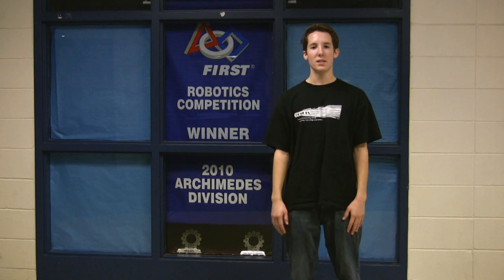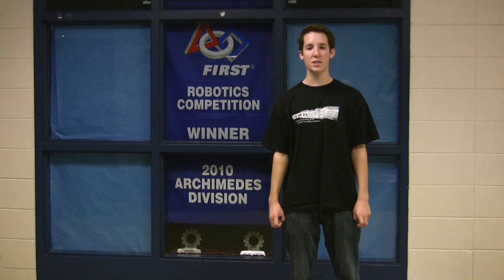COMETS iPhone Driver Station Demonstration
New iPhone and iPod touch app to control FRC robots.